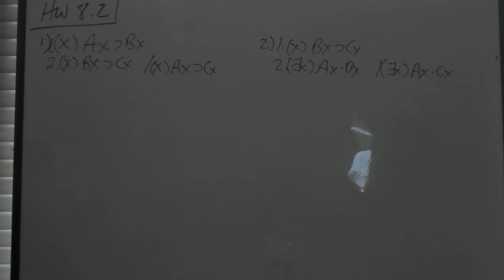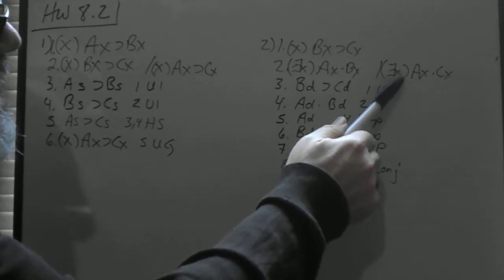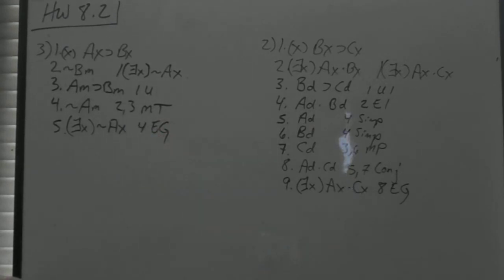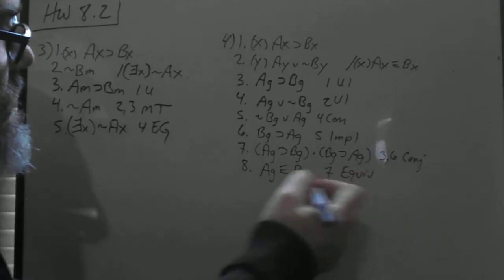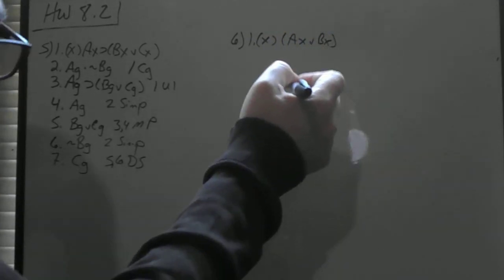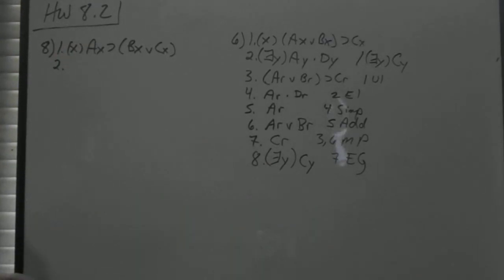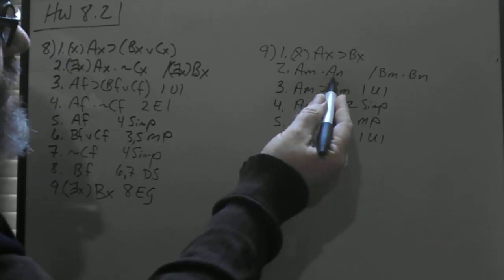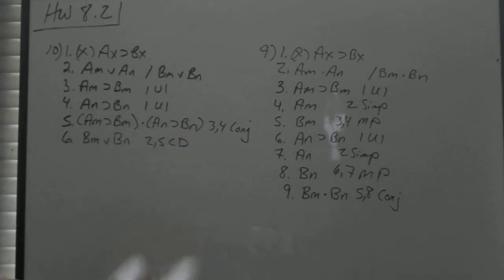Logic Homework Check 8.2